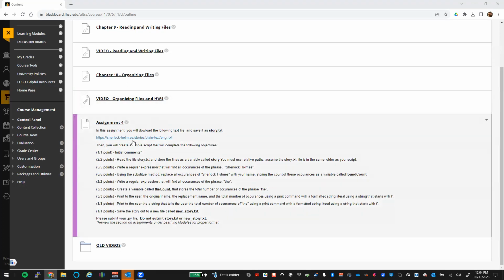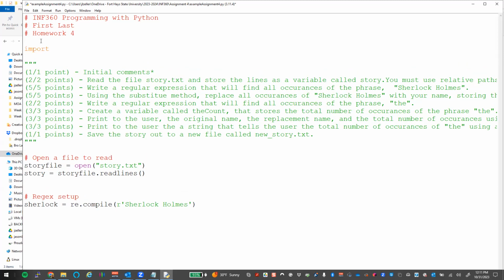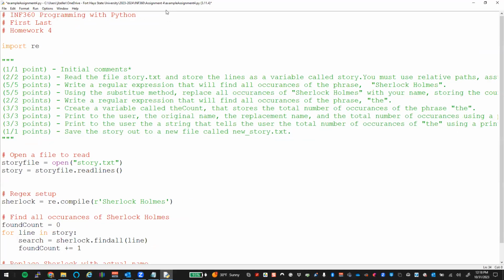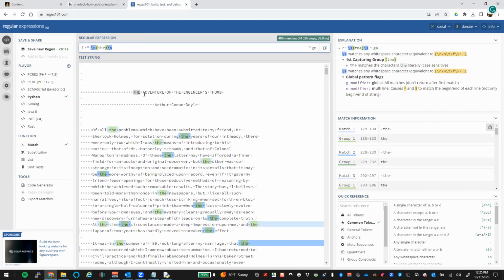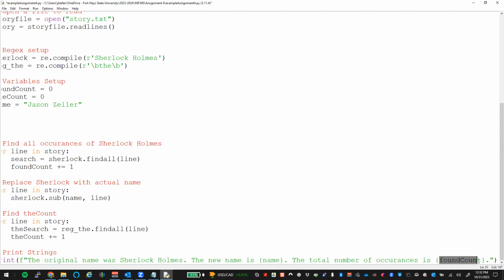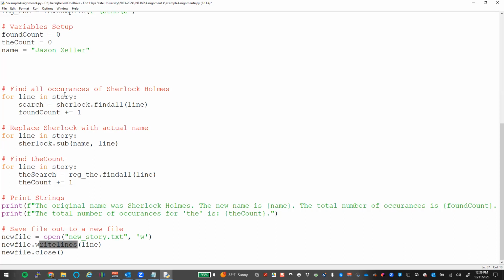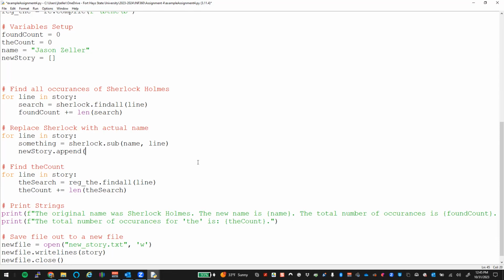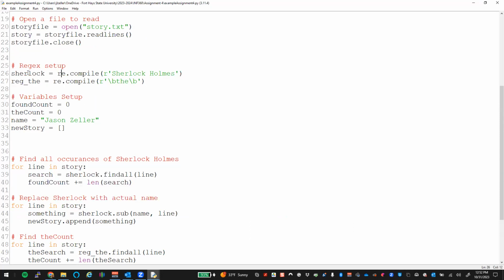INF360 - Homework 4